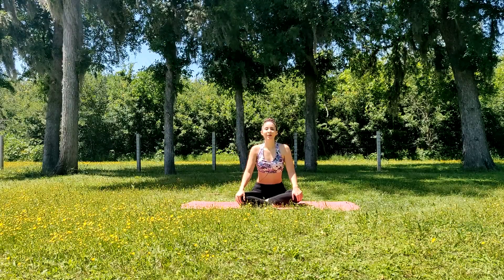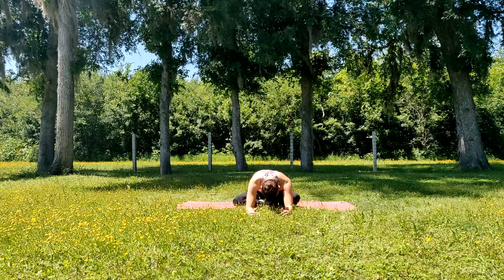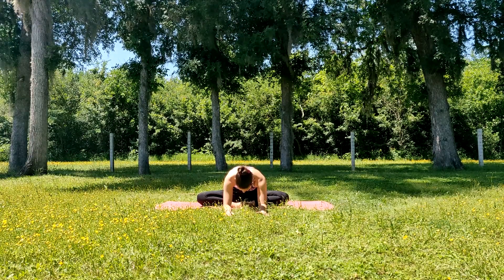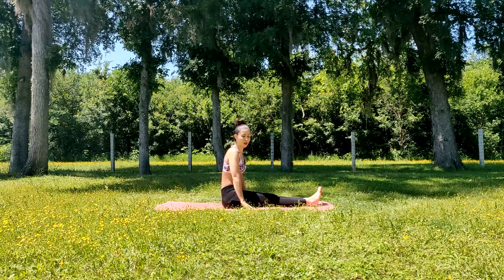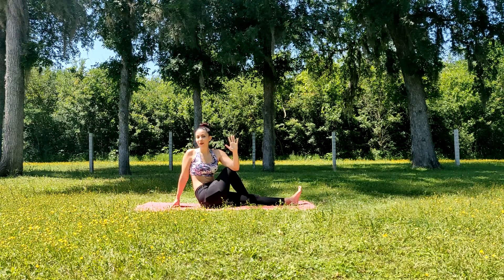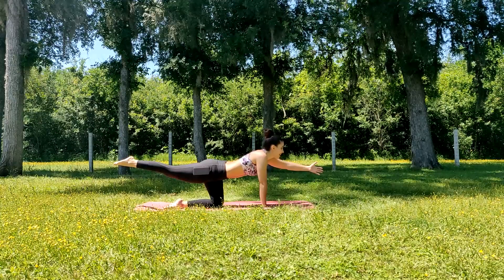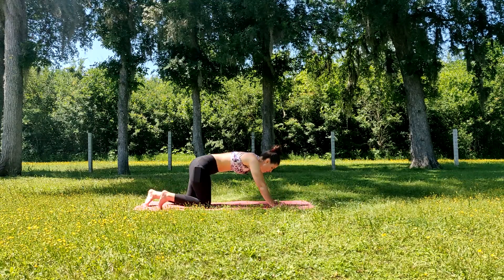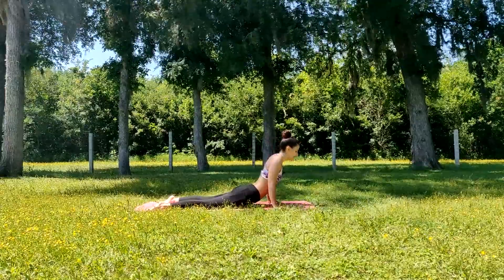All Levels Yoga Flow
This all levels yoga flow is under 40 minutes long. We focus on my favorite yoga poses and I offer variations for all levels. Get ready to stretch and feel good afterwards. I recorded this video on Earth Day and I hope you guys enjoy it. Namaste. :)